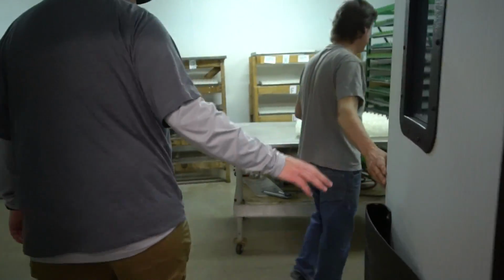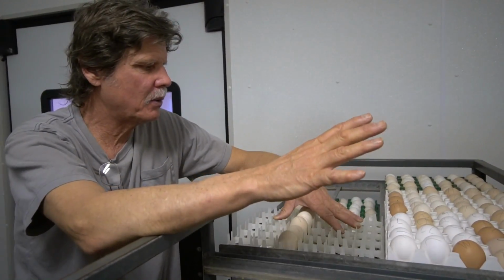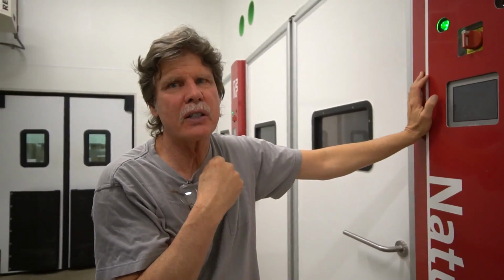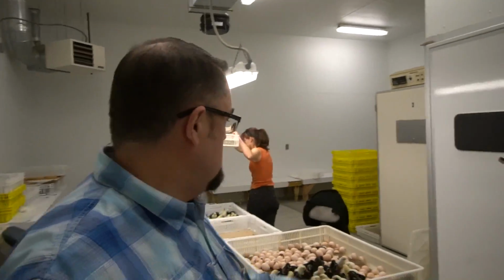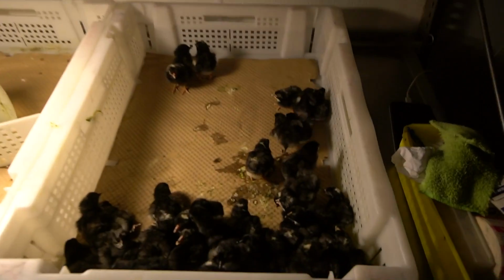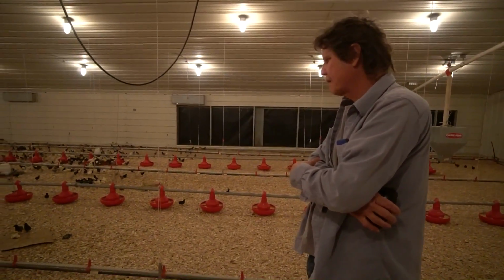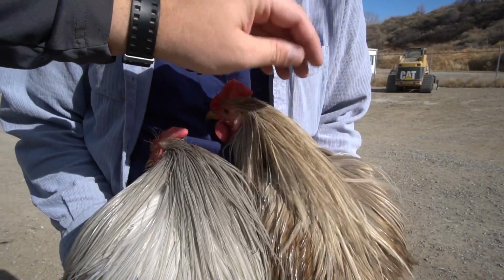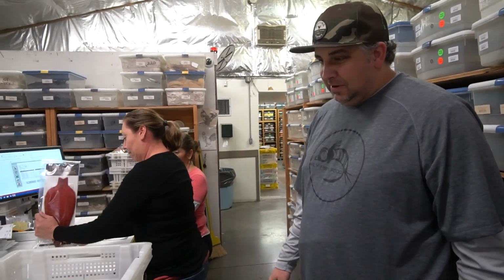Whiting Farms: How the world's best hackle is made!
Everything you wanted to know about how your hackles are hatched, coddled, grown and land on your doorstep!